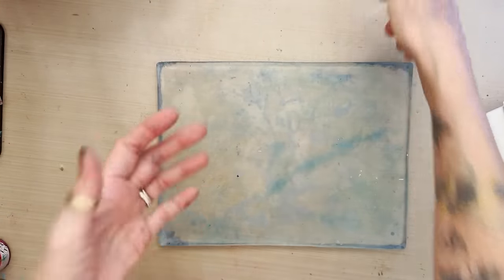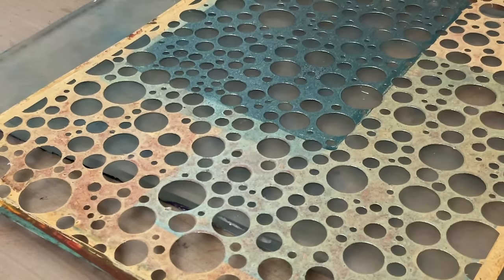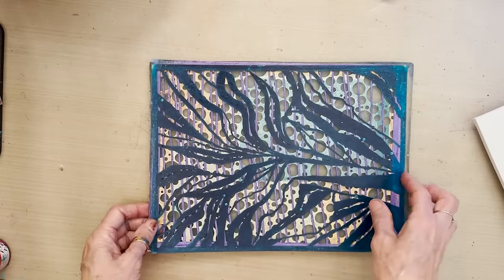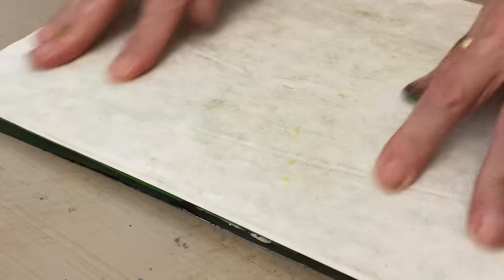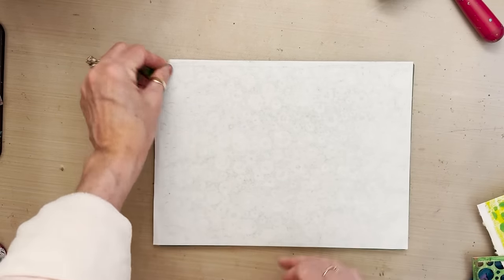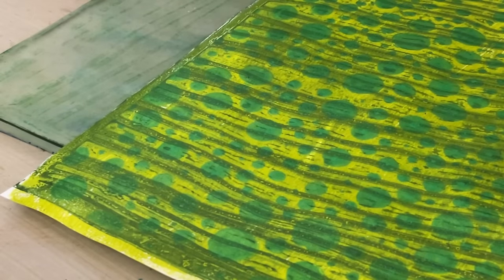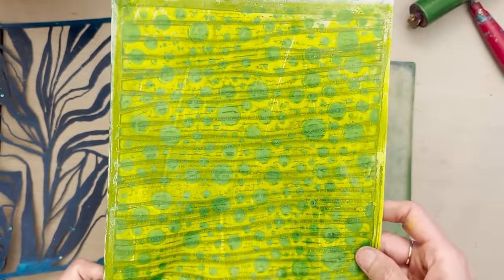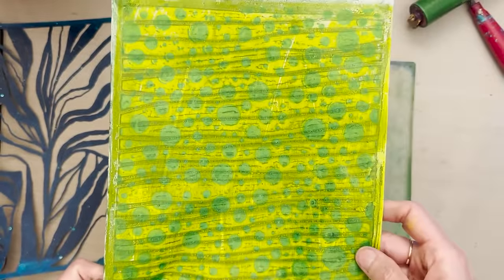My Secrets to Complex Gel Prints–Tutorial Tidbits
In this week's Tutorial Tidbit I will show you my tips and tricks for creating complex layered gel prints. Really you have to consider color combinations and combinations of patterns. I am using my BIG Georgia O’Keeffe collection mask called Fanfare combined with Barb’s Bubble Blast design and layered with my Planes mask. All together these patterns really SING! Then add some opaque layers on top and a little bit of gold metallic and it’s a winner! Be sure to stay to the end to see my beautiful results!